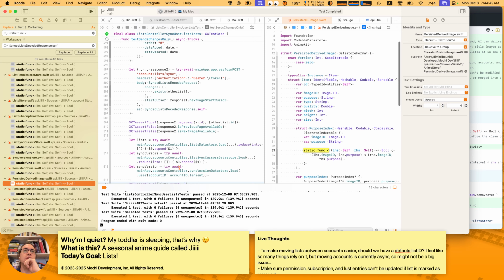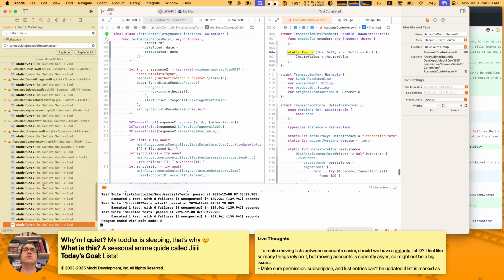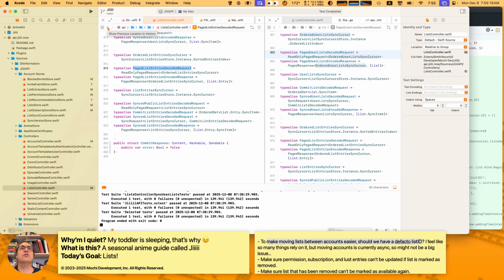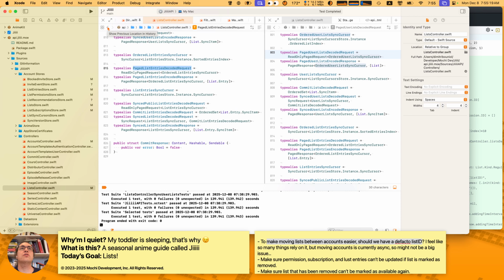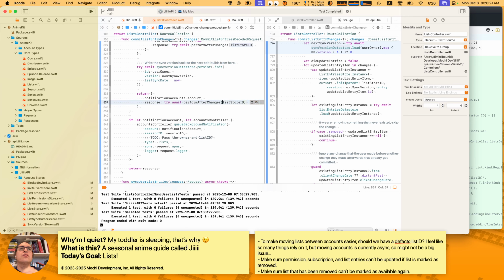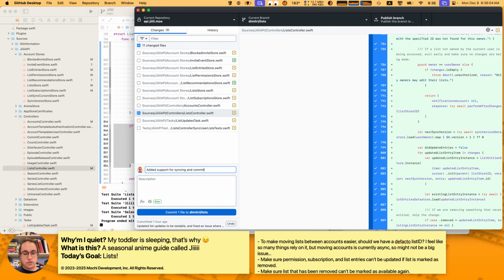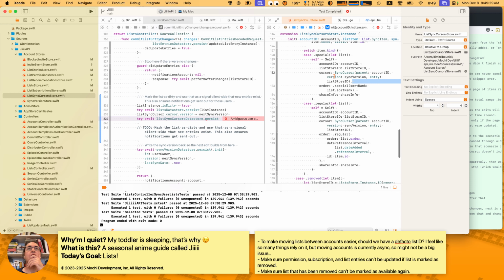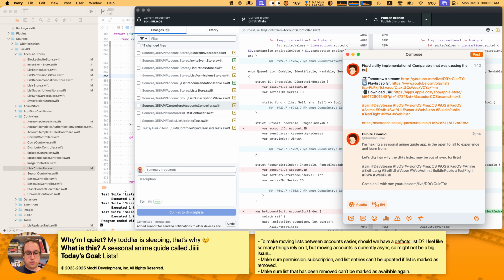Daytime Completions: Jiiiii — Part 748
Join Dimitri for some daytime coding shenanigans while he makes an app from scratch!
Follow us on Mastodon to know when we post new episodes!